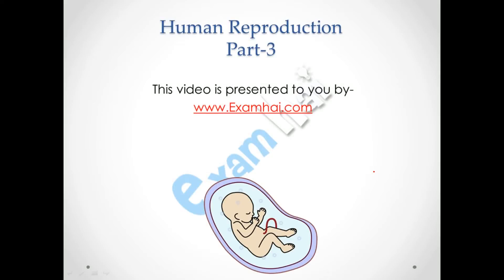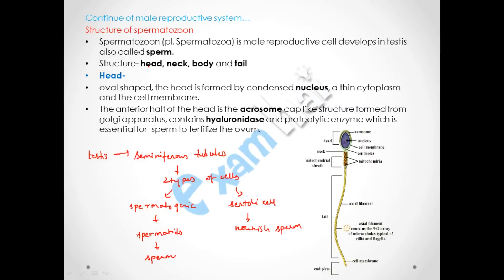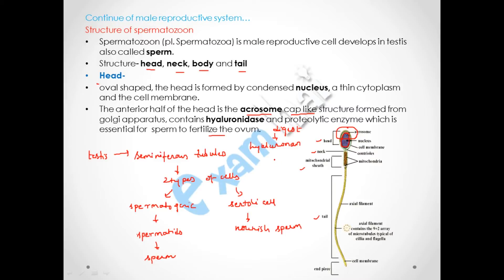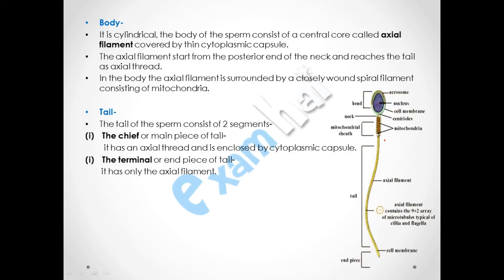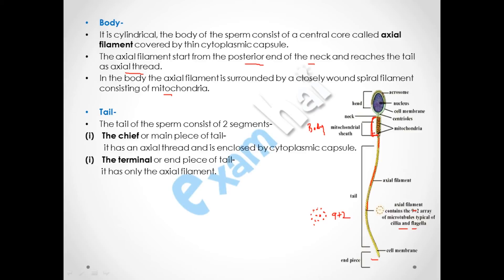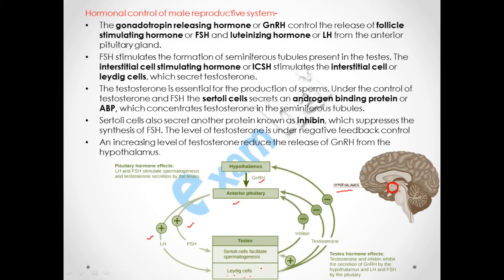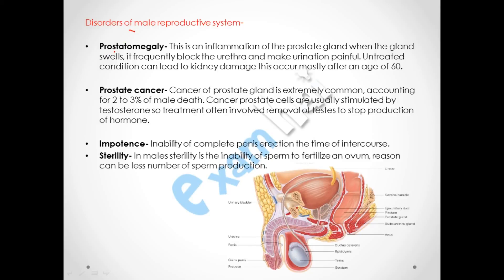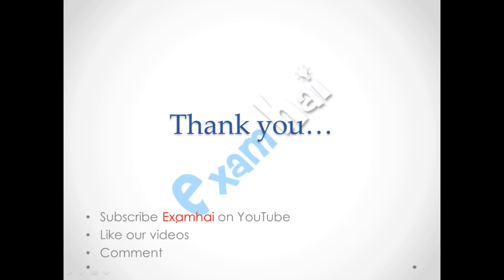Human Reproduction Part 3 Class 12th CBSE Biology in English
Human Reproduction Part 3 Class 12th CBSE Biology in English contains:
Continue of male reproductive system…
Structure of spermatozoon-
Head, Neck, Body, Tail
Hormonal control of male reproductive system
Disorders of male reproductive system-
Prostatomegaly
Prostate cancer
Impotence
Sterility